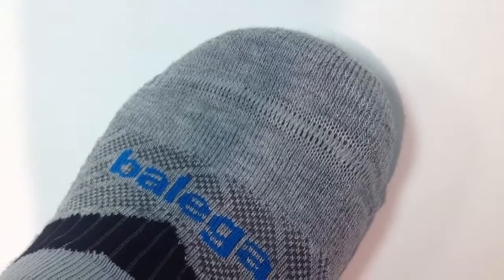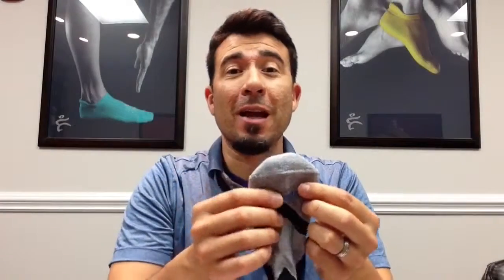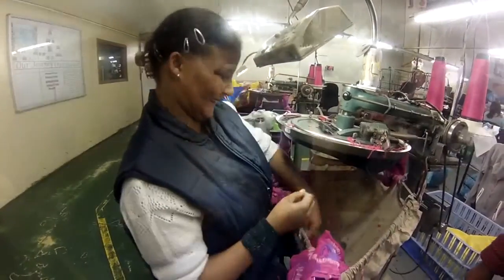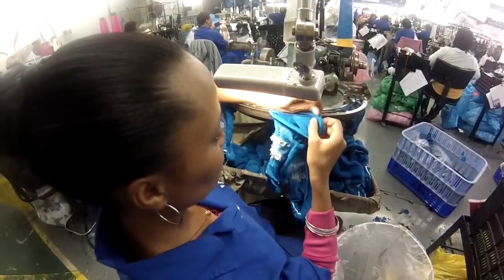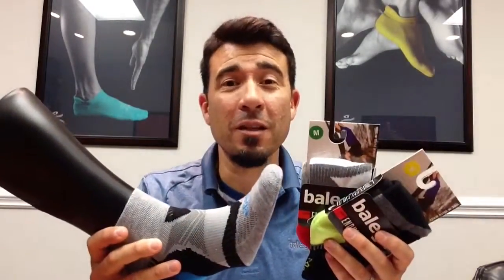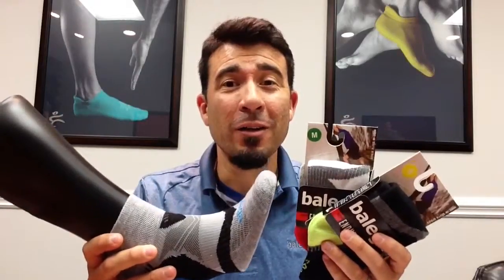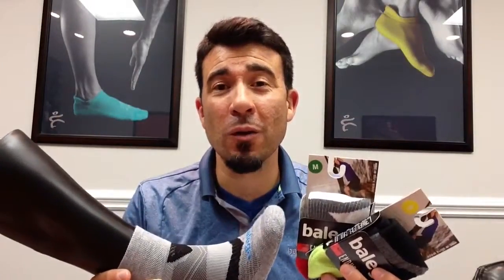Balega Enduro V tech Quarter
Have you ever worn a sock that perfectly matches the contours of your foot without constricting it? Balega V-Tech arch support system gives you exactly that – a structured fit. Not too tight, just right.

The NEW enhanced compression bands creates the ideal mid-foot support structure.

• US made fibers
• Hand linked toe closure
• Extra deep heel pocket
• Mesh construction for ventilation
• Cushioning for impact resistance
• Medium volume construction